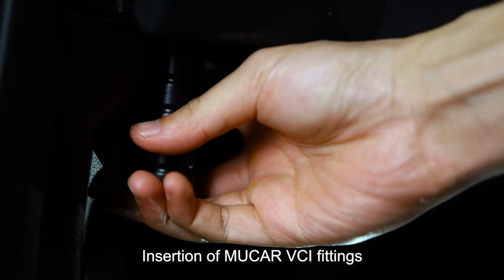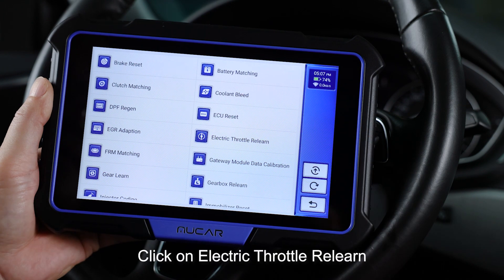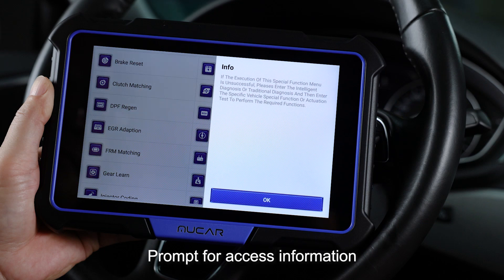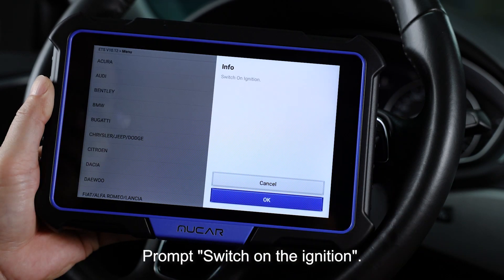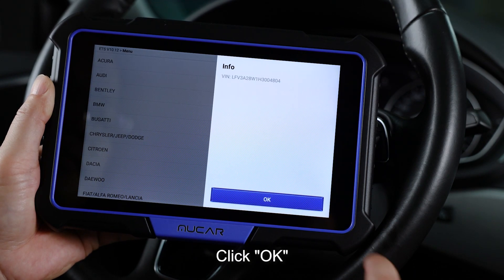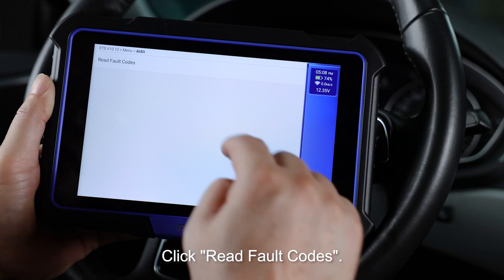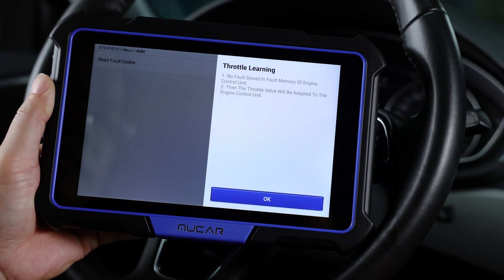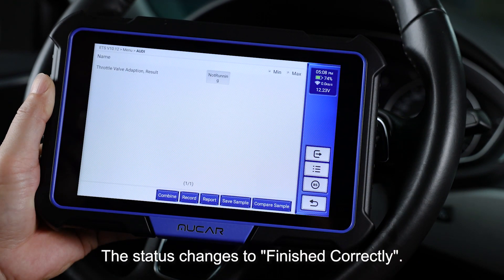MUCARVO8 | THROTTLE MATCHING RESET PROCESS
Throttle valve learning; when the idling speed of the vehicle is unstable, high and low, in many cases the throttle valve is too dirty and the air intake is not smooth. At this time, we will clean the throttle valve and clean the throttle valve. The air intake volume will be too large, causing high At idle speed, the maintenance technician learns through the throttle and allows the engine computer to return to normal idle speed again without pressing the accelerator. This video will show you how to use MUCARVO8 to perform a throttle reset.